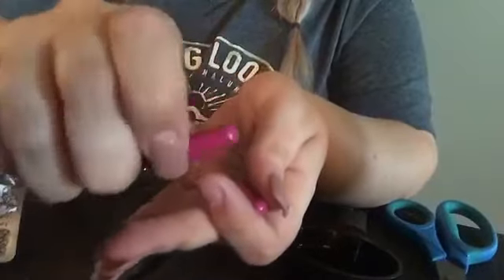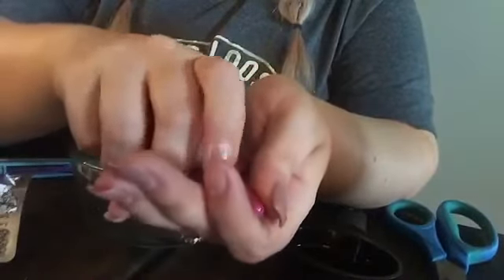Cheap Teeth Whitening using Charcoal | kenzee hutch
Hey beauties! Here's my DIY video on how I whiten my teeth! It's super easy to do and uses products you can find anywhere!